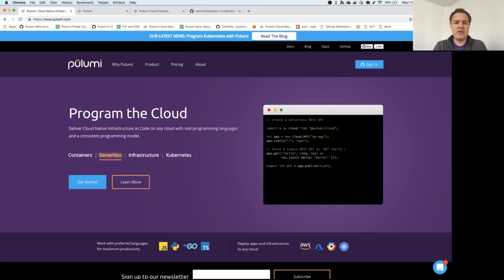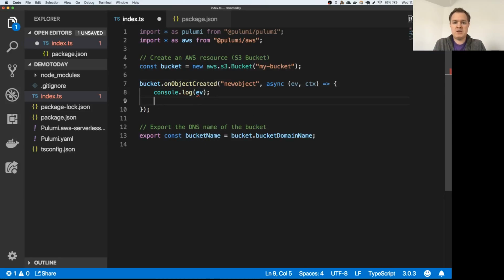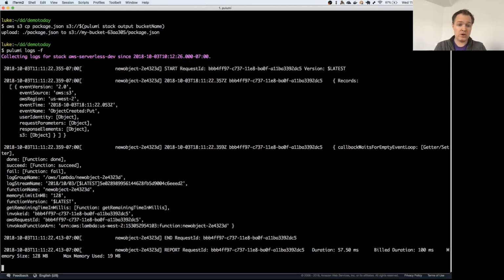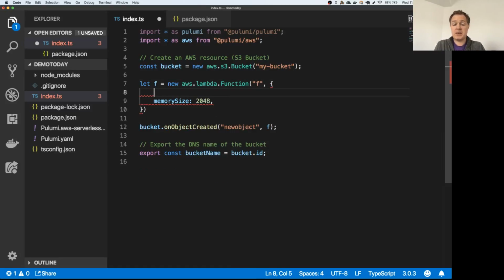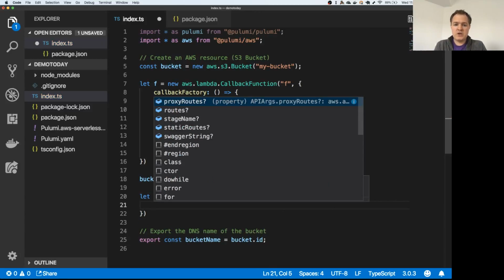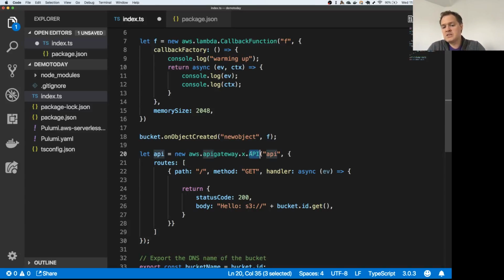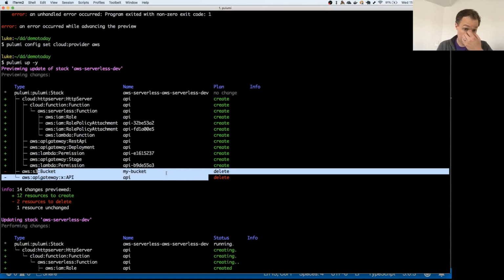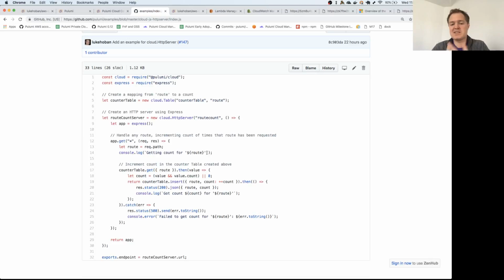Ep: 012: Serverless Programming with Pulumi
In this episode, Luke examines all the new features of the latest release of Pulumi to code for serverless environments.